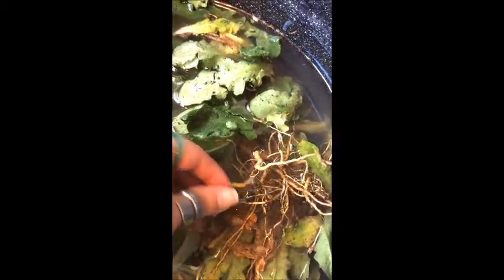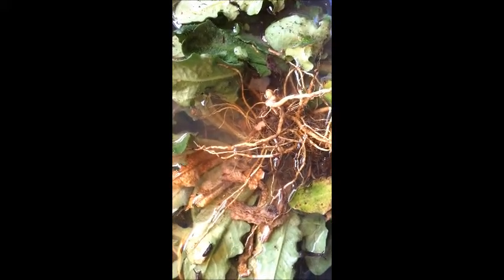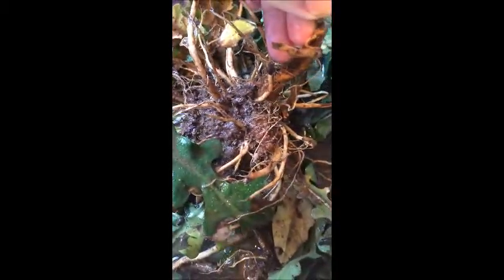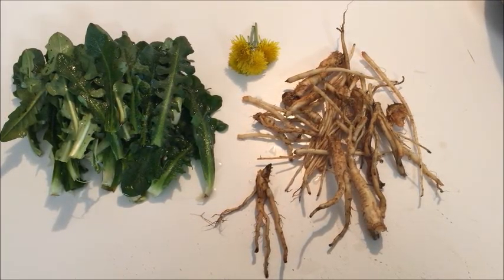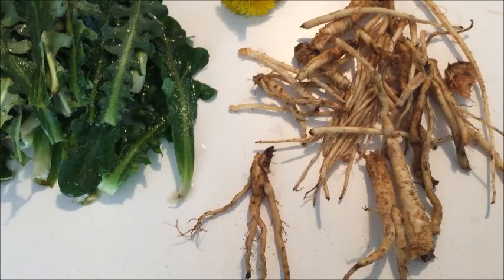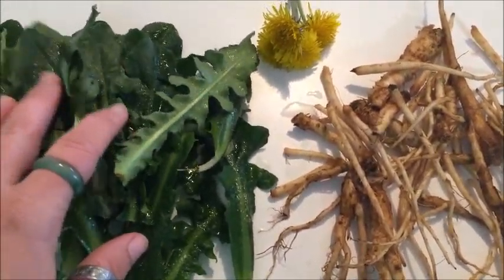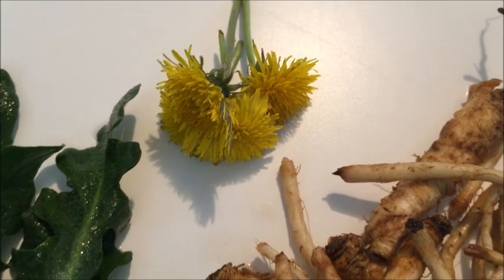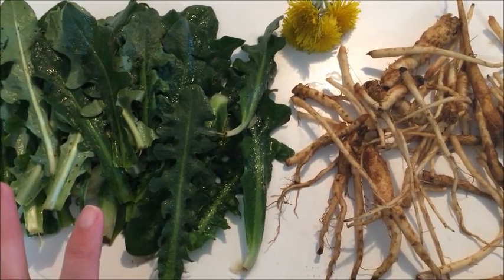Adventures in Wonderland Vlog Dandelion Drying and Other Uses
Drying Dandelions for future uses